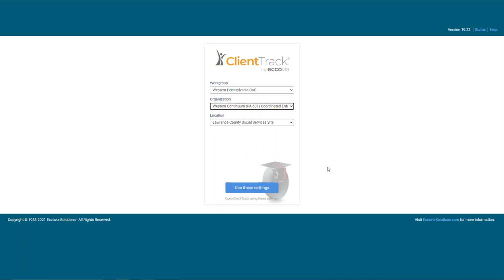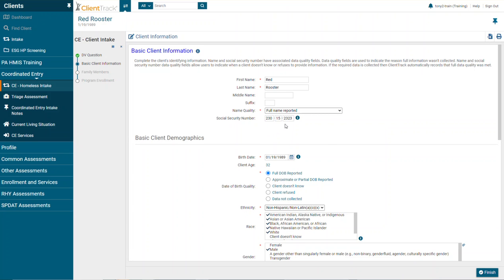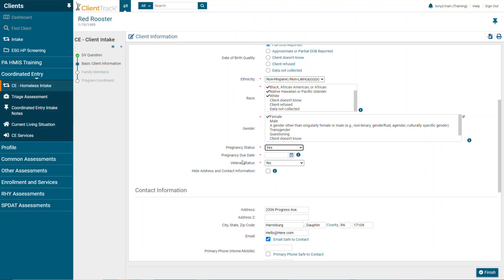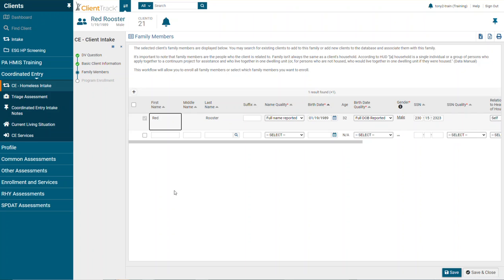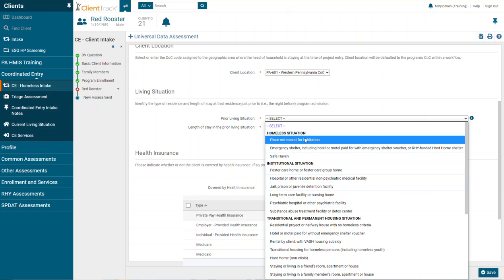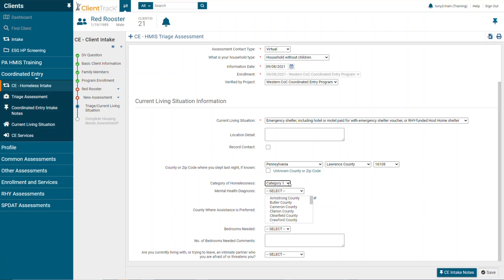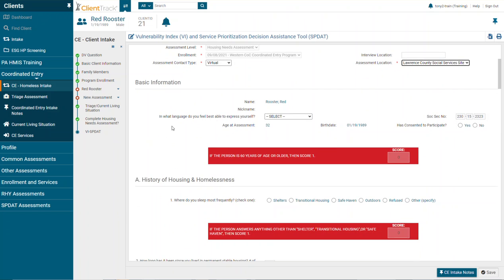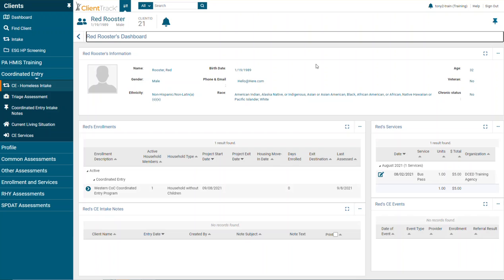Western CoC Coordinated Entry Intake August 30, 2021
Coordinated Entry Intake Training for Western CoC